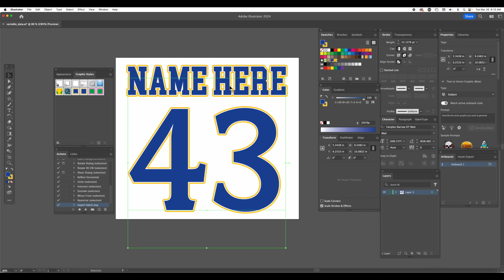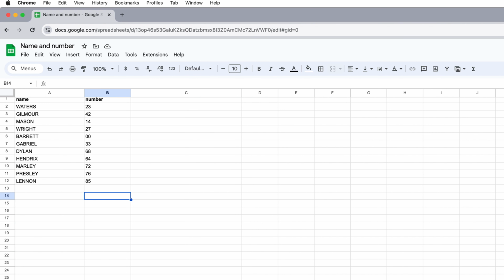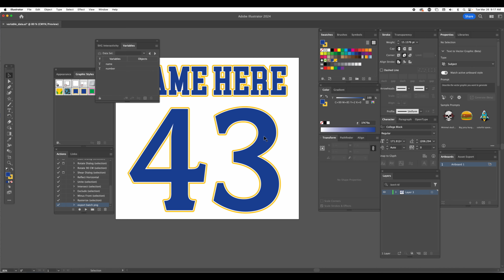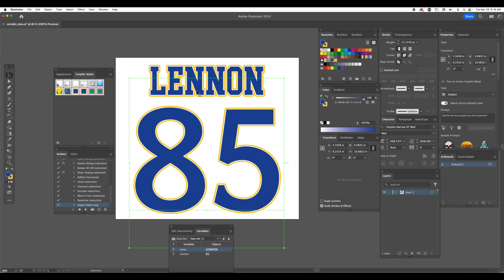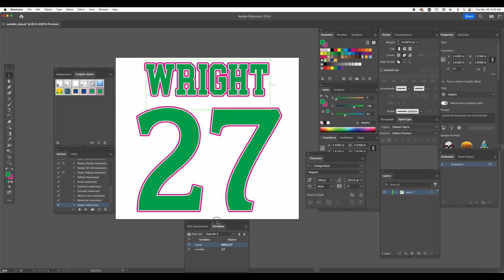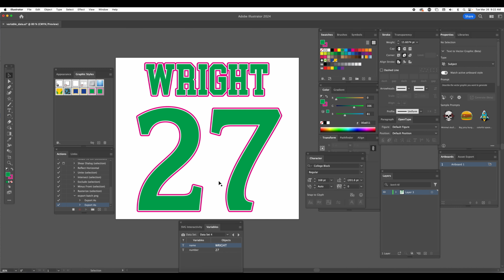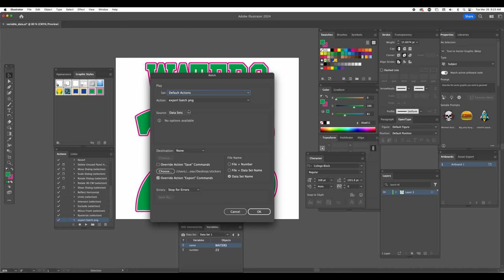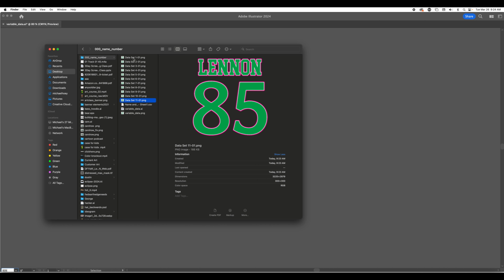Use Variable Data to Automate your DTF Number Production